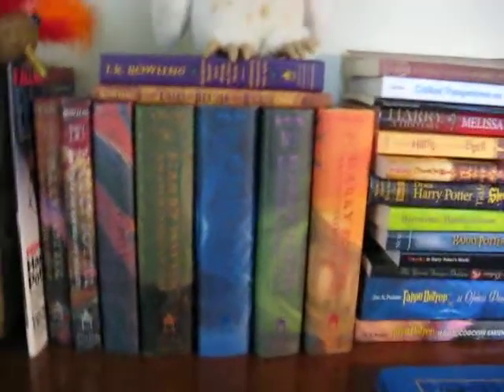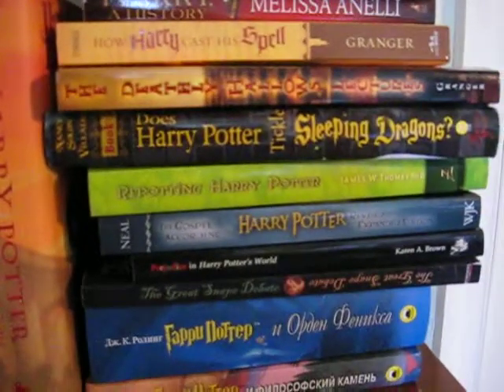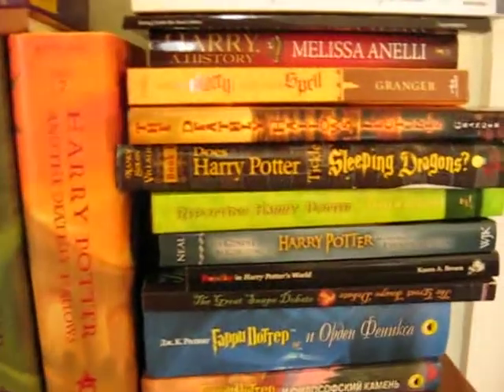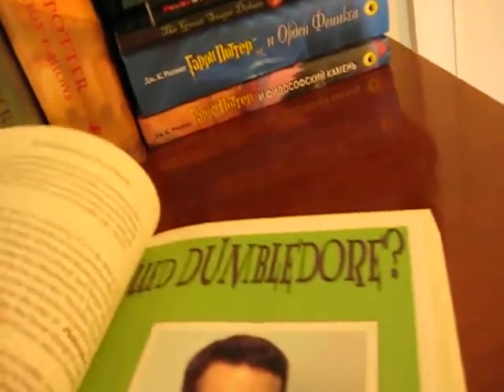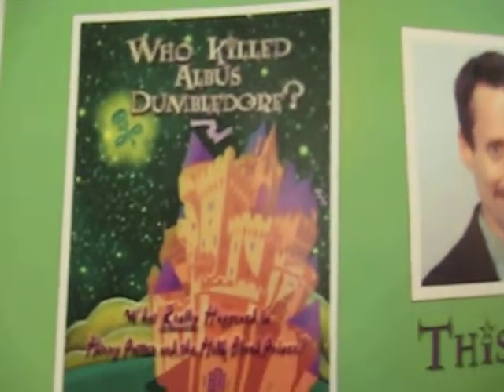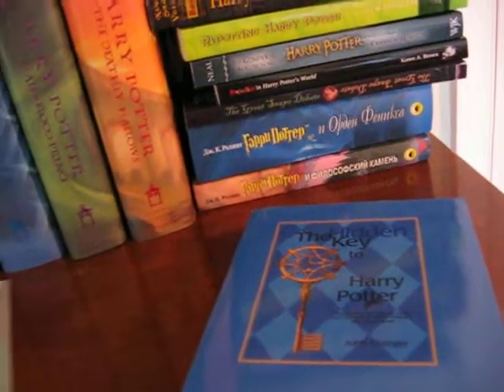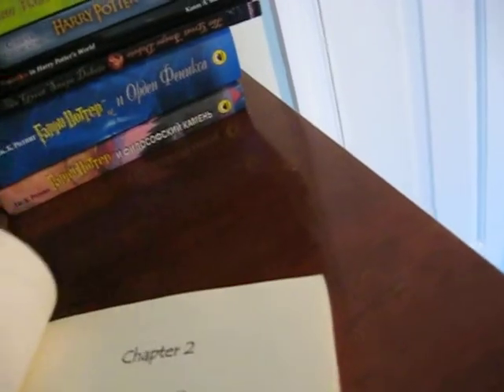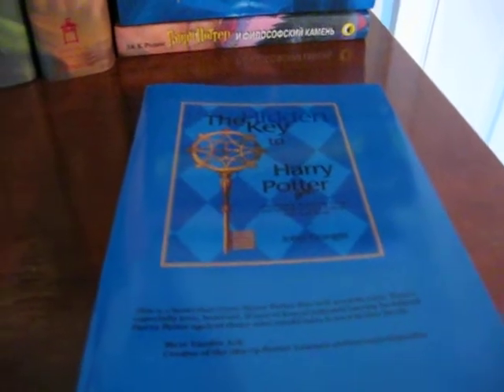Harry Potter Analysis Books: Part 7: John Granger: Take 2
This is the seventh installment of my HP analysis video book review series, and this part focuses on John Granger's 2003 book, "The Hidden Key to Harry Potter."  You can almost call this some footage of a piece for the HP Archives.  Enjoy! :)